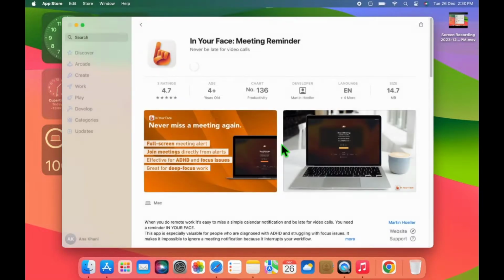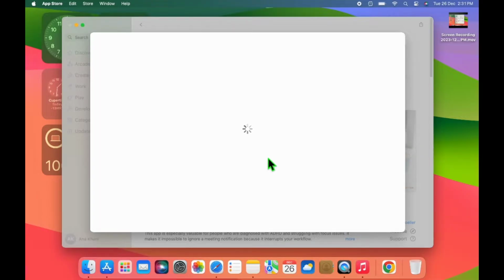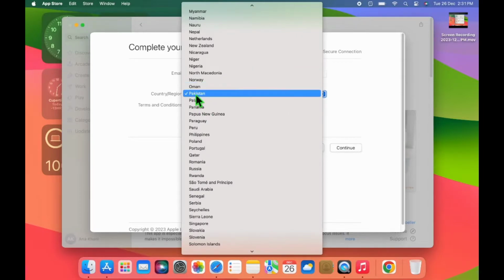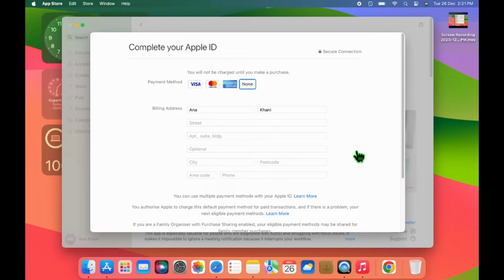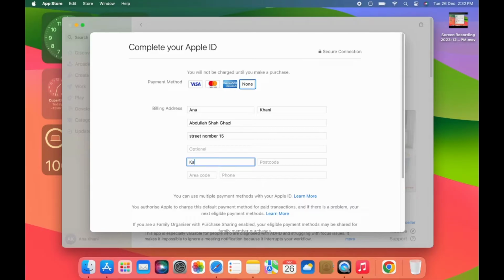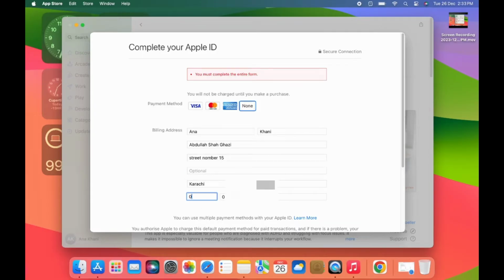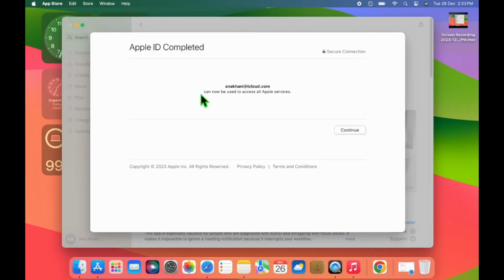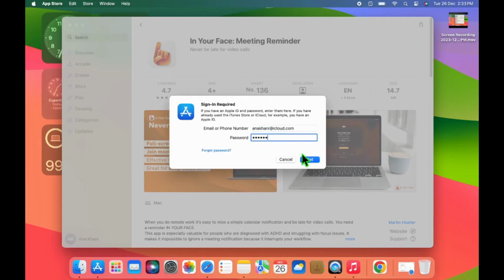Fix This Apple ID Has Not Yet Been Used With the App Store Mac | New Apple I'd Sign in Issue on Mac